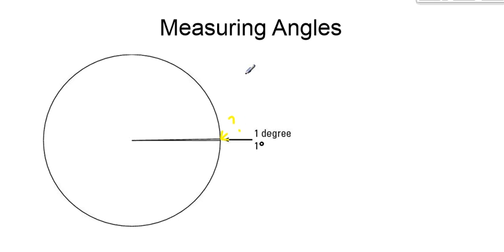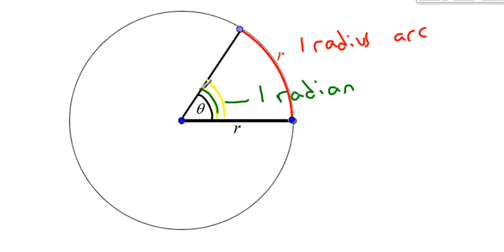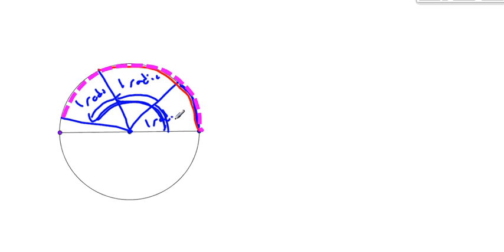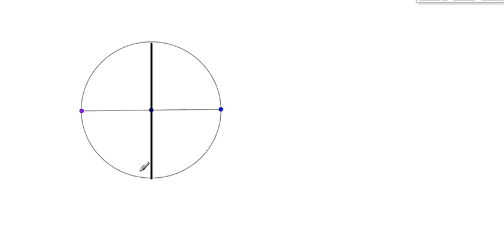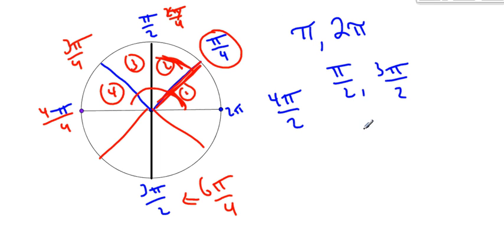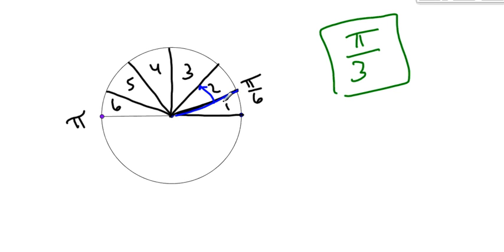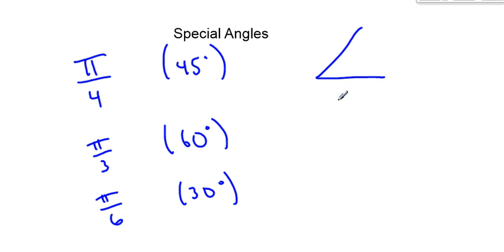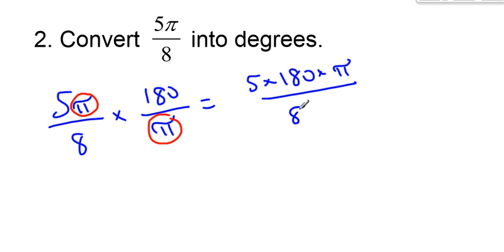MHF4U Trig video 3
This video introduces you to measuring angles in radians, and includes notes on important angles and how to convert between degrees and radians.